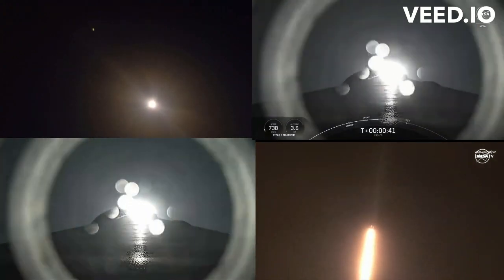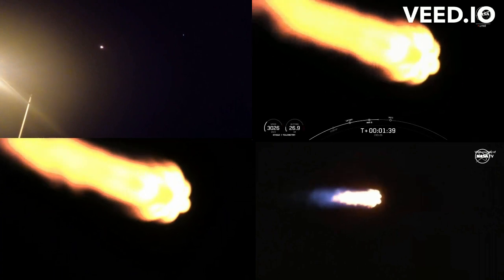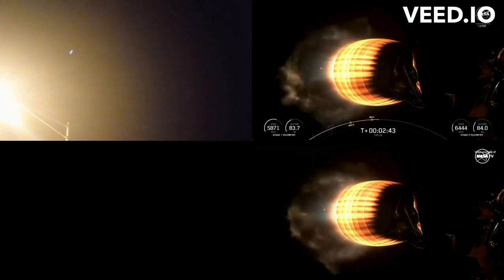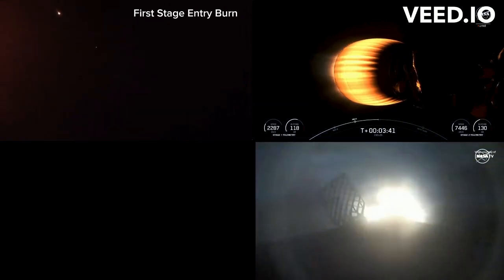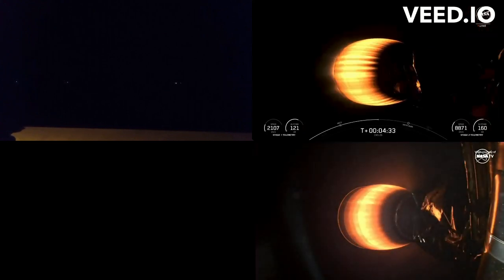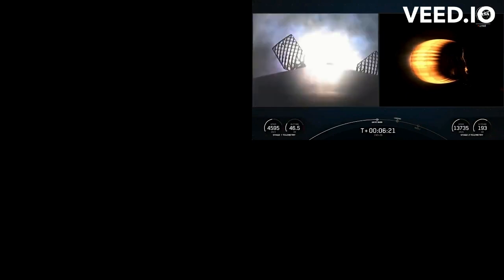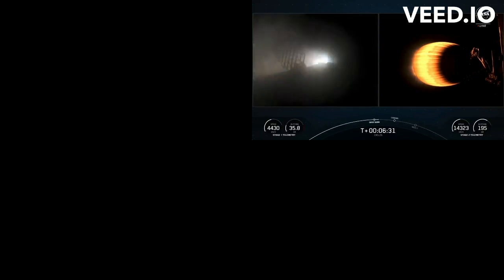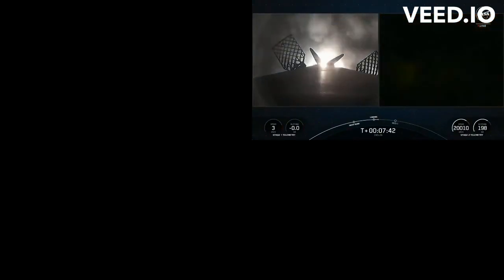4 views of the CRS-29 Falcon 9 launch at the same time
This amazing launch recently happened, so I wanted to try making my first mashup of multiple clips of a rocket launch.